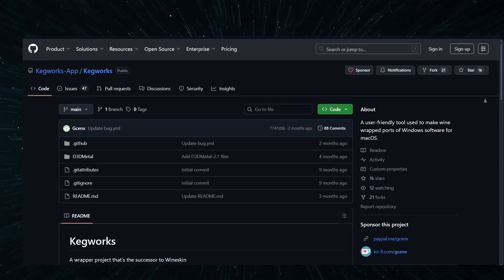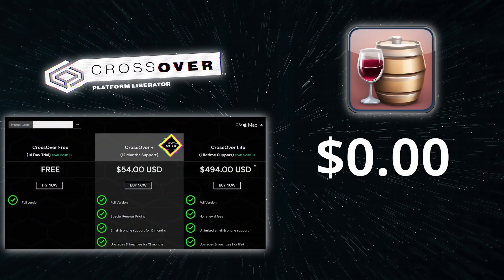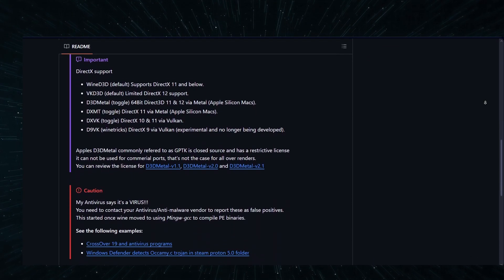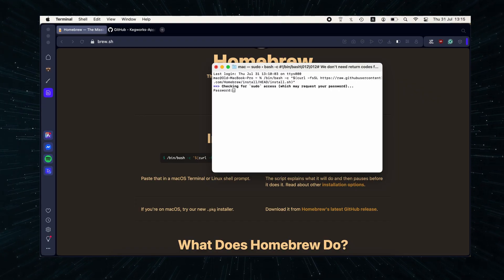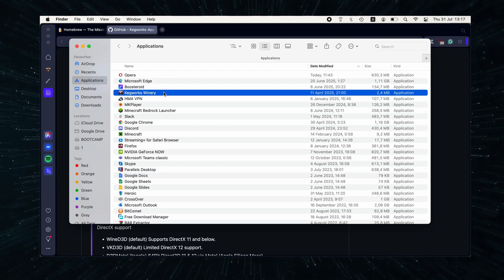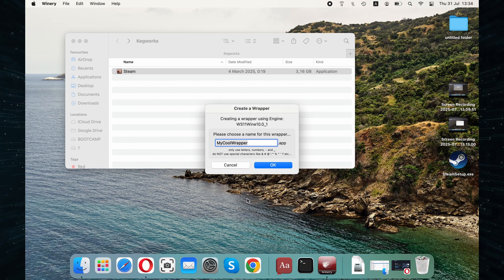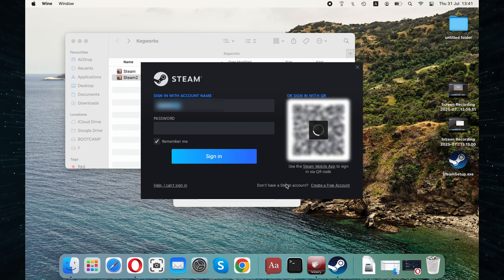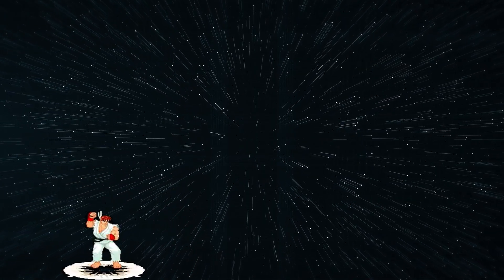How to Play Games on Mac with Kegworks | Free Method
Kegworks is a free Wine-based tool that lets you download and run Windows games on your Mac. While it's less polished than CrossOver and has a considerably more convoluted setup process, it's still a valid way to play unsupported games on Mac, especially since Whisky is no longer supported. This guide shows you exactly how to set up Kegworks and run games in it.

For more details on how to use Kegworks on Mac, visit the dedicated Kegworks page on our

*Links included in the video:*

*Explore other Mac Gaming methods that we recommend:*